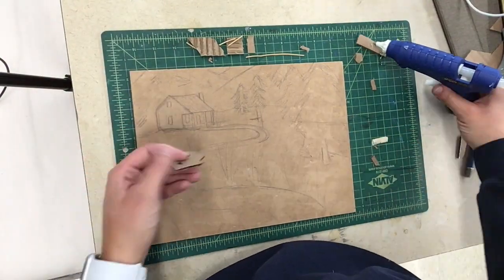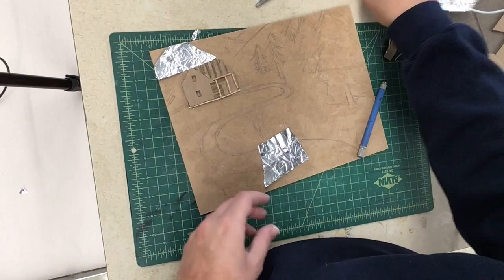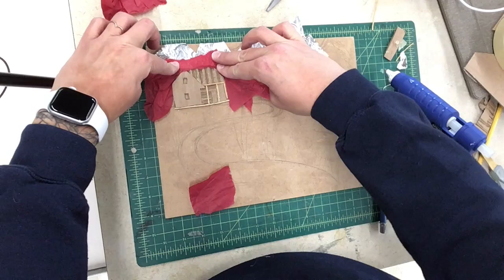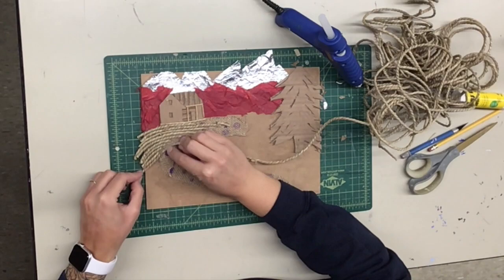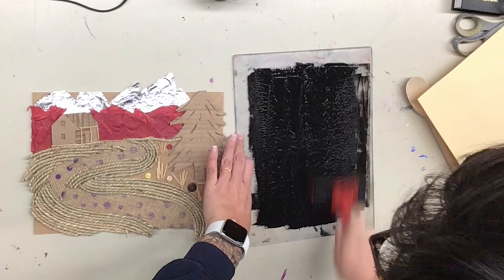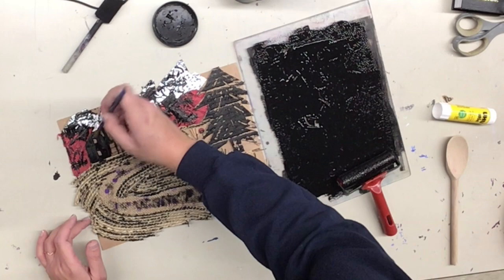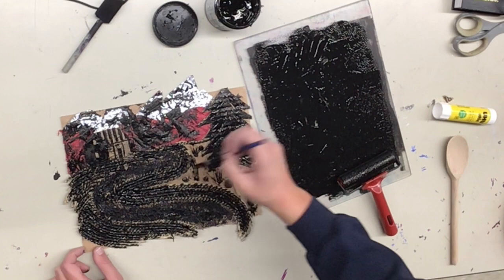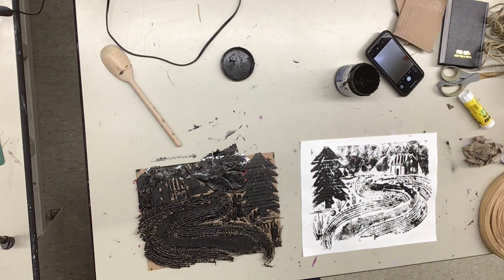Collagraph Print Demonstration: Project Example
Collagraph Demonstration